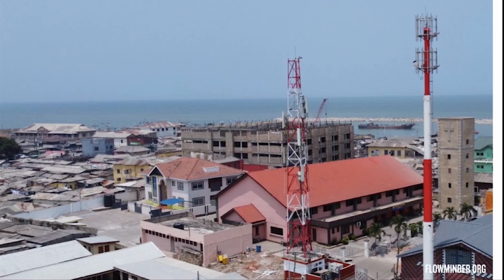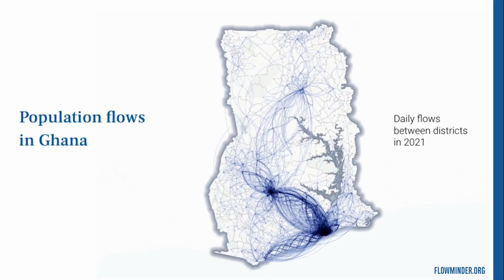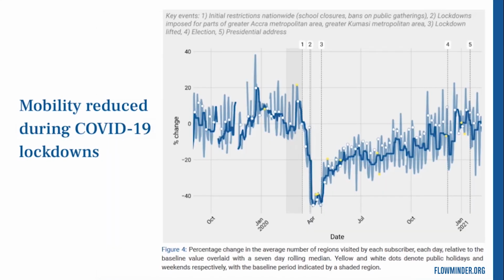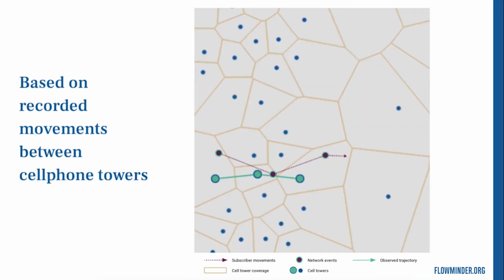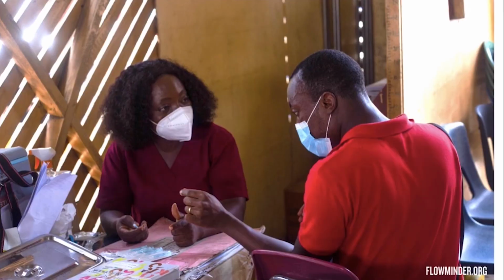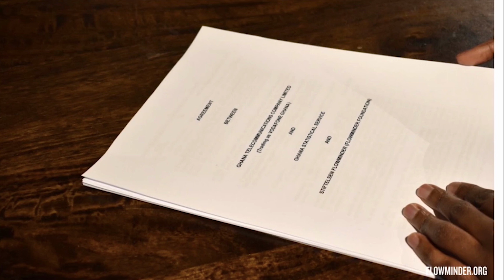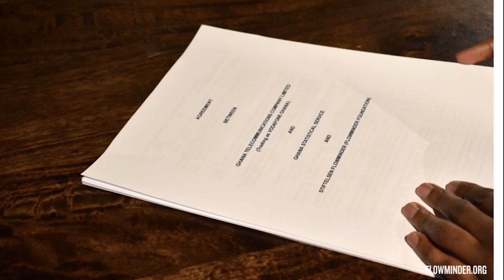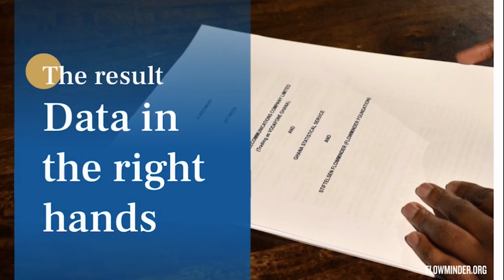How to use mobility data for health purposes in Ghana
In this short video, Cathy Riley, Strategic Partnerships Director at Flowminder, explains the importance of understanding population changes for public health purposes. She presents how mobile operator data can be used in Ghana - thanks to the Data for Good partnership between Ghana Statistical Service, Vodafone Ghana and Flowminder - to estimate fluctuations in population numbers and therefore calculate a dynamic denominator to use as a basis for planning and implementing efficient public health interventions.